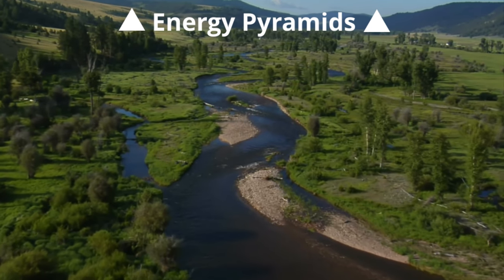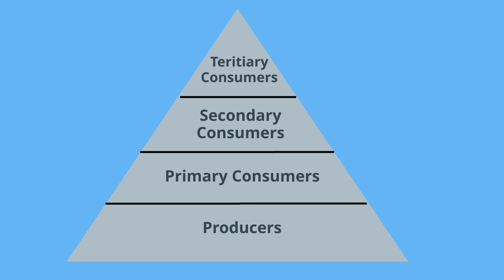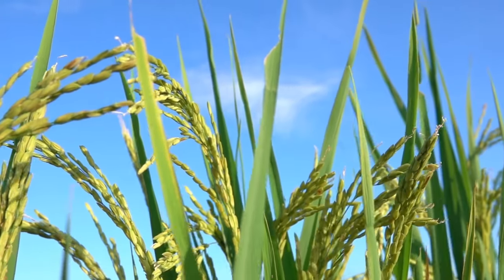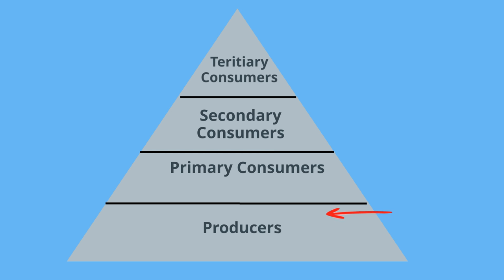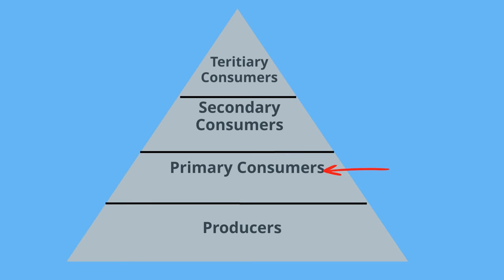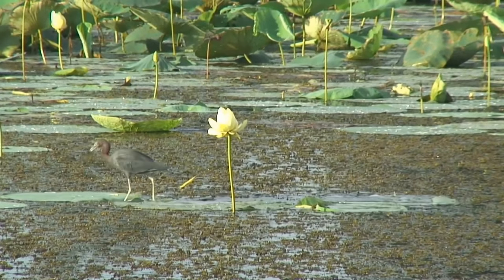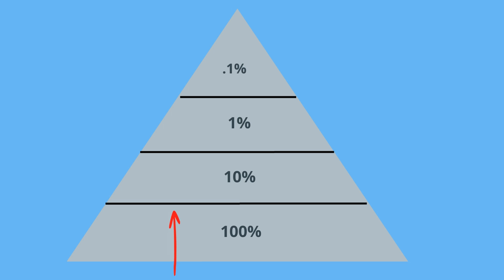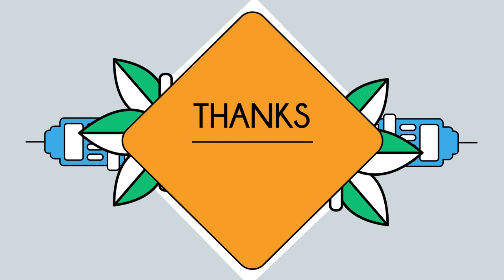Trophic Level Pyramid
Learn about an energy pyramid and how the transfer of energy is demonstrated. A trophic pyramid shows where most of the energy in an ecosystem can be found. Each level is called a trophic level and as you move up trophic levels 90% of the energy is lost.